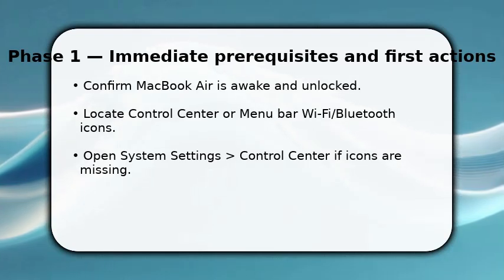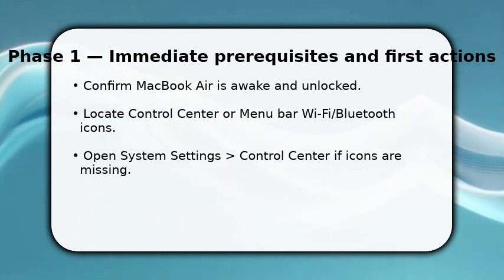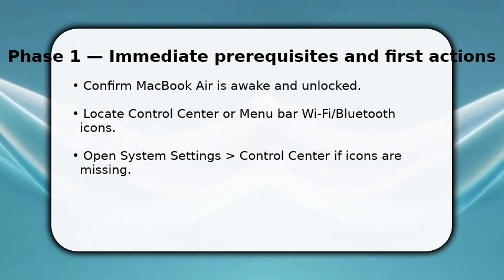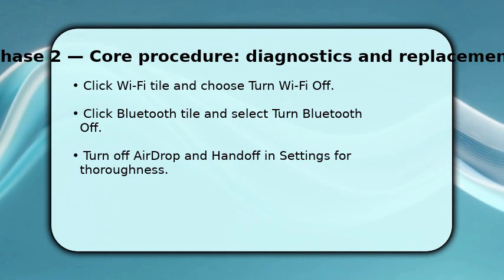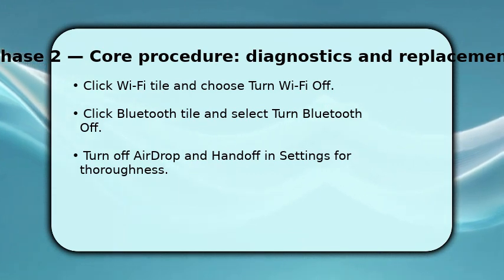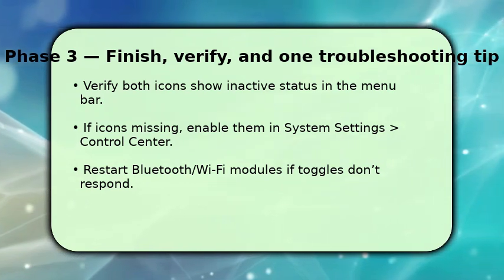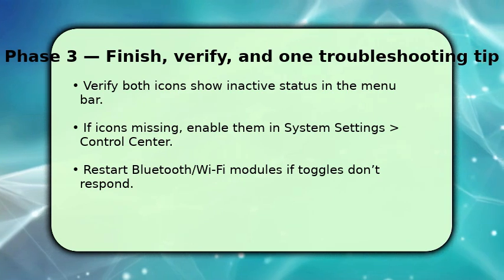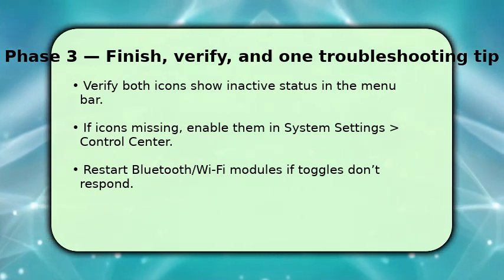How to Put Airplane Mode on Macbook Air (only Way)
How to Put Airplane Mode on Macbook Air (only Way) | 🔒 Surfshark VPN Deal — Stay private and secure. $1.99/mo + 3 Months Free ▸

Discover the precise method to activate airplane mode on your MacBook Air. This step-by-step guide ensures you can quickly disable wireless connectivity for troubleshooting or when required by travel regulations.